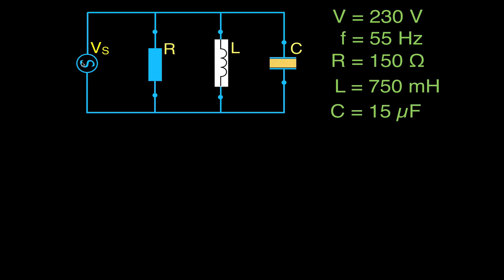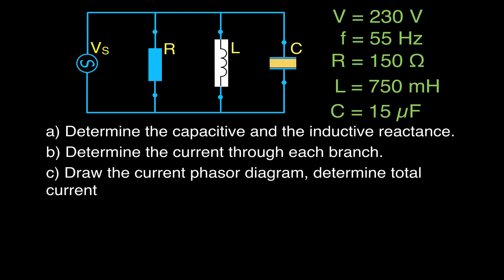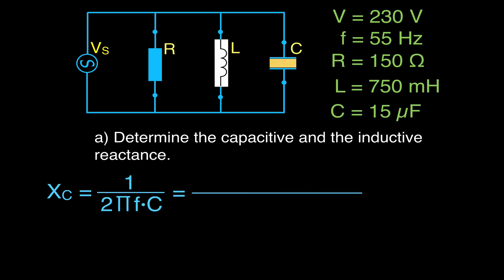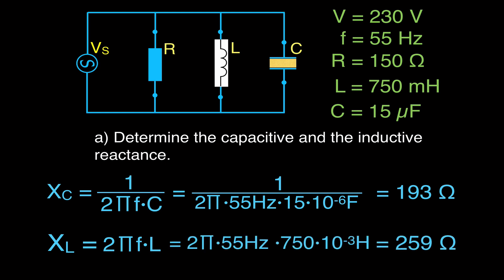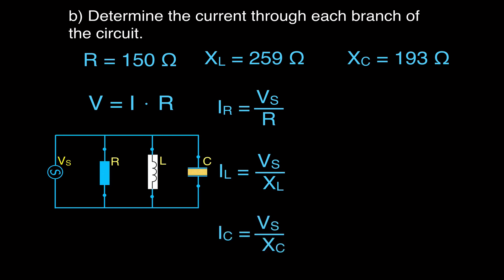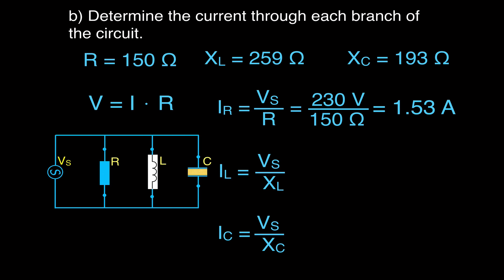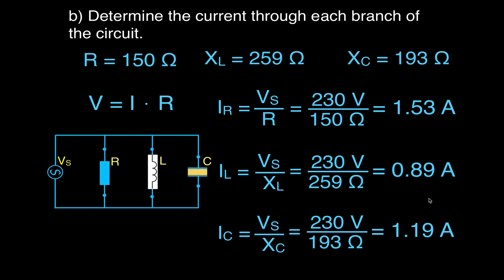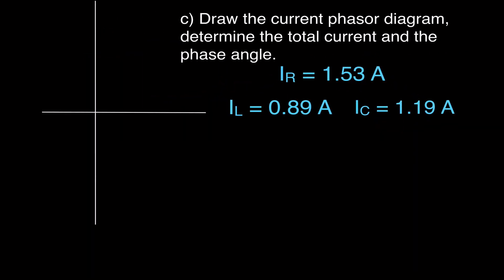RLC Circuits (19 of 19) Parallel RLC; An Example Problem; Current, Impedance and Admittance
For parallel RLC circuits goes over an example problem for how to draw the current phasor diagram, the admittance triangle and how to determine the phase angle between the current and the voltage. Also how to calculate the total current and the impedance of the circuit.